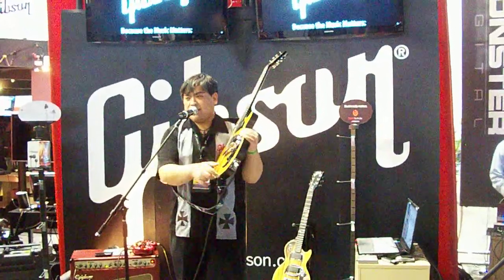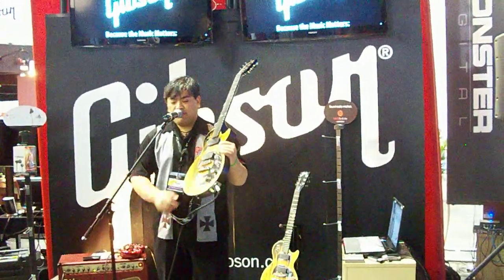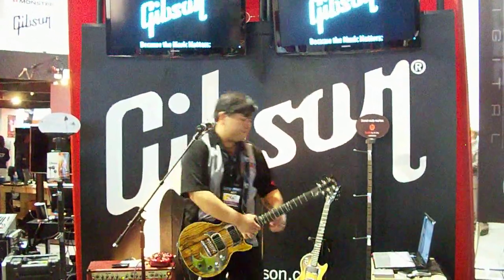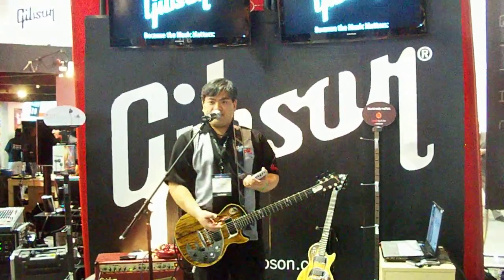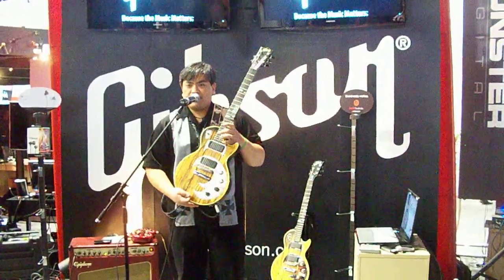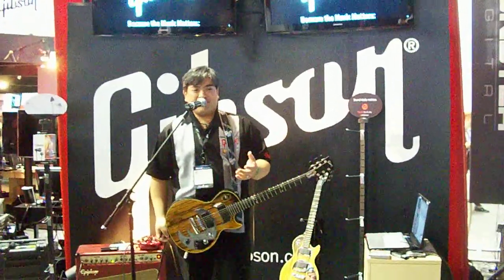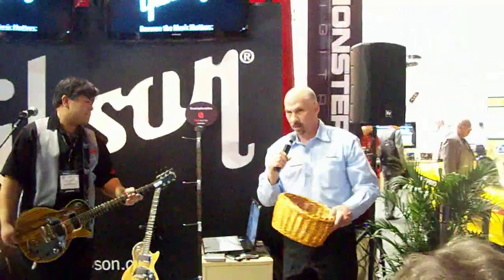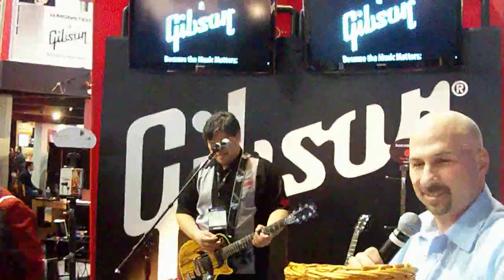CES2010: Gibson Dusk Tiger 3rd generation 'robot guitar' demo p2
Gibson Dusk Tiger 3rd generation 'robot guitar' presentation live from the Monster Audio/Gibson booth @ CES 2010